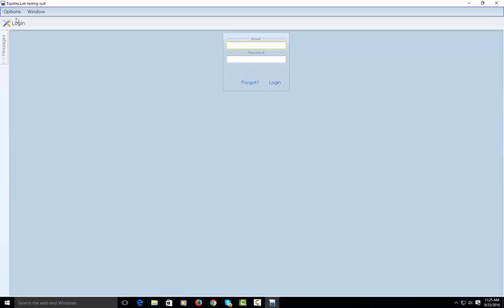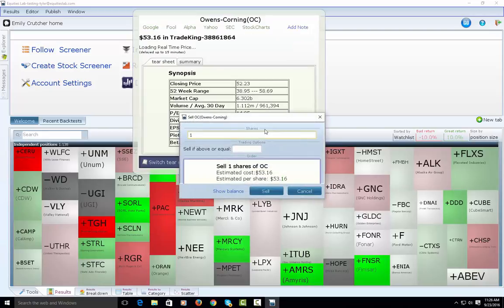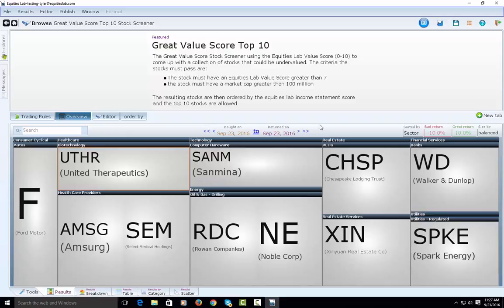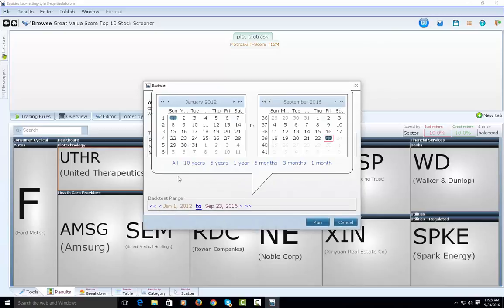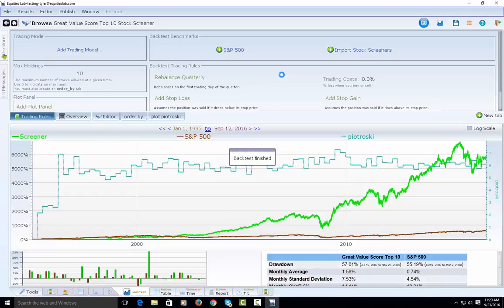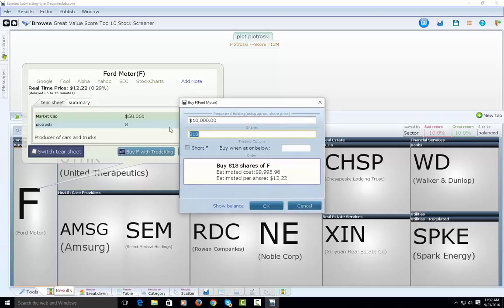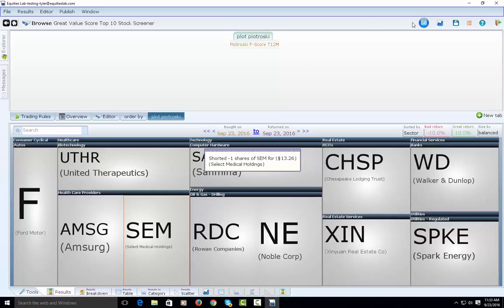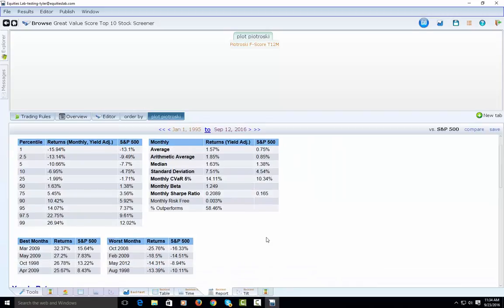Using Equities Lab as a TradeKing Member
Equities Lab has recently gone through an integration with Trade King. Now, those of you that are Trade King users have access to our basic Equities Lab package completely free of charge - just login using our new Trade King option.